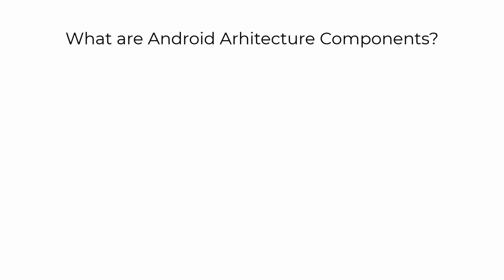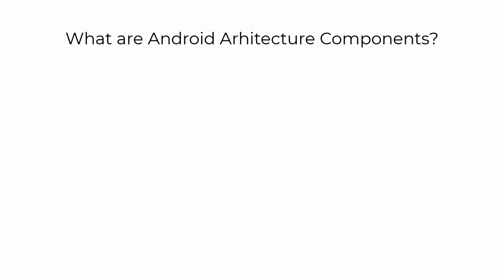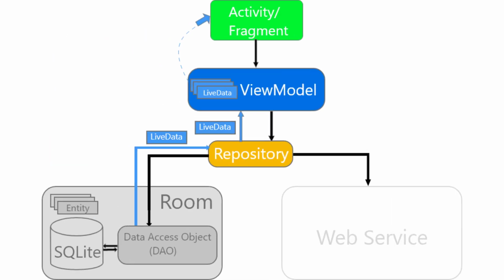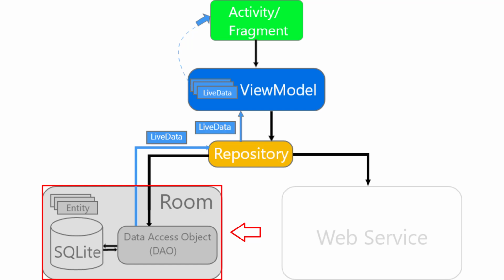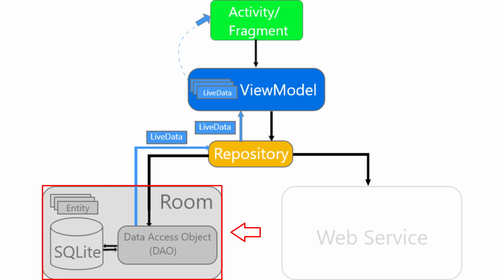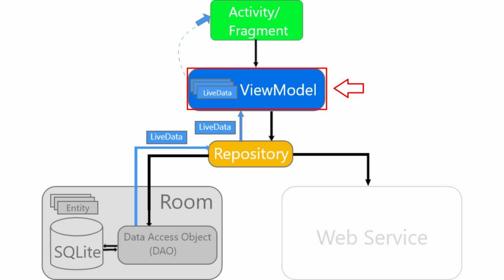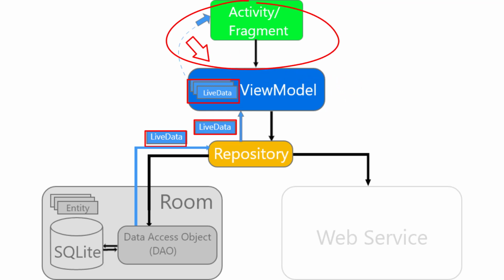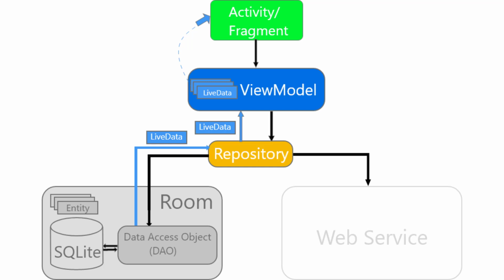Android Room Library Introduction